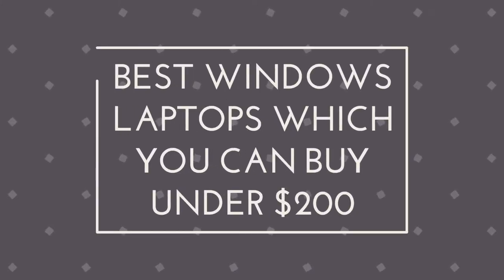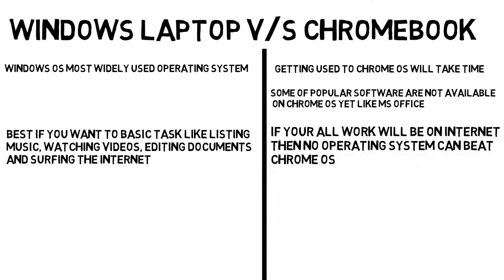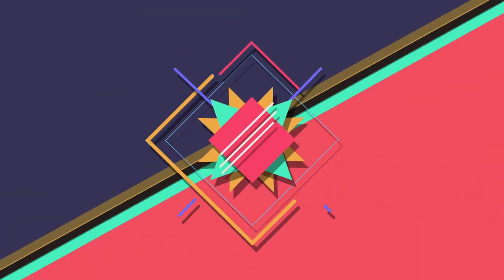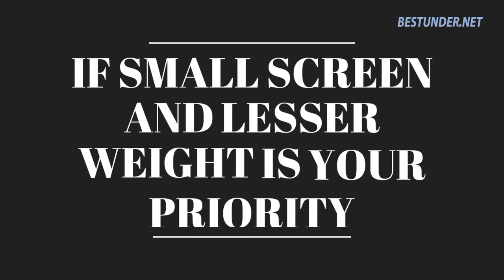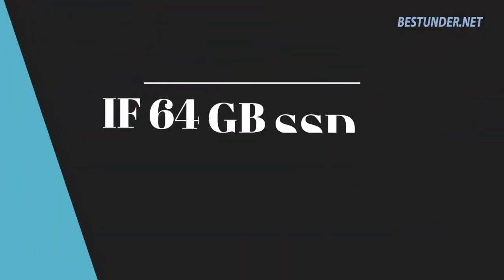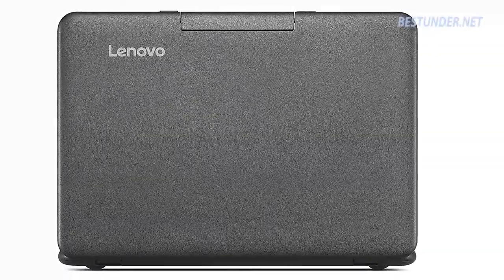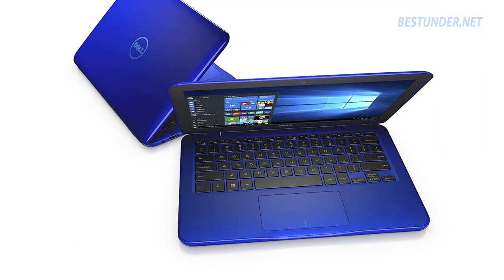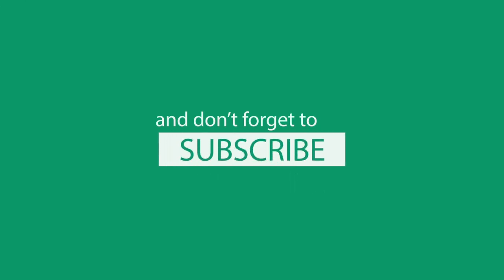Best Laptops Under $200 [New,Windows,SSD, 4GB RAM]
Today we bring you best Windows laptops which you can buy under $200.Under this low budget don’t expect much in term of hardware capabilities. So if you want to buy high-end laptop under this budget I recommend you to go for refurbished laptop.

Best Buy Links For Laptops Under $200

For This Price Range our Top Pick is
HP 14-an013nr  (US Link) :
(International Link)

HP Stream Laptop PC 11-y010nr (US Link) :
(International Link)

Lenovo N22 11.6-inch (US Link) :
(International Link)

ASUS E200HA (US Link) :
(International Link)

Dell Inspiron i3162 (US Link) :
(International Link)

Laptops prices are subjected to frequent changes. You can get upgraded version by paying extra bucks.

"Calm Skies" (Xen x TRVPSIS remix) by Zyx

Hugekilla Note

Do you speak a different language to English? Did you know you can submit Subtitles on all of our videos on YouTube? For instructions how to do this

*Prices featured in the video are reflective of the date published and may be subject to change. (We cannot control that)